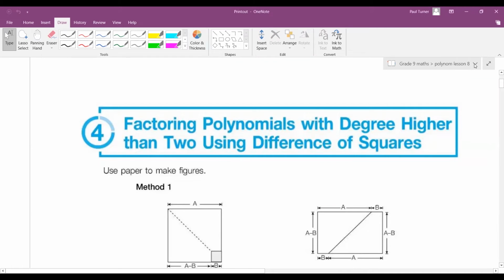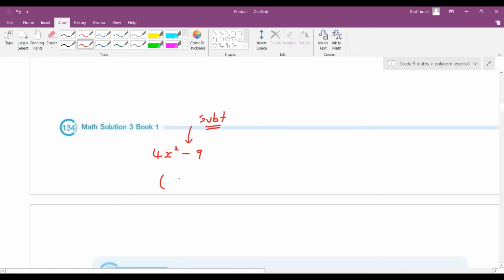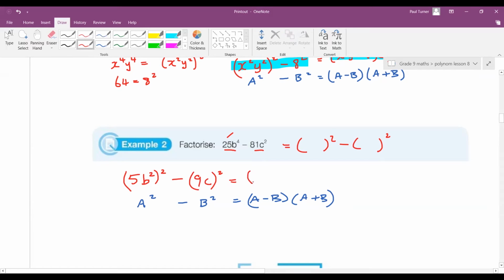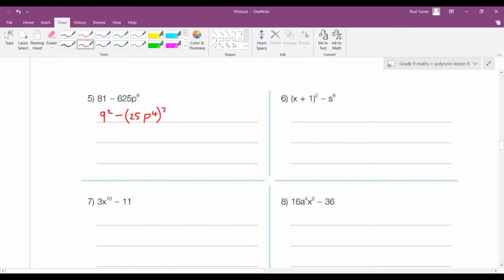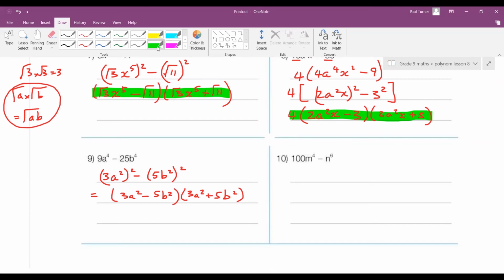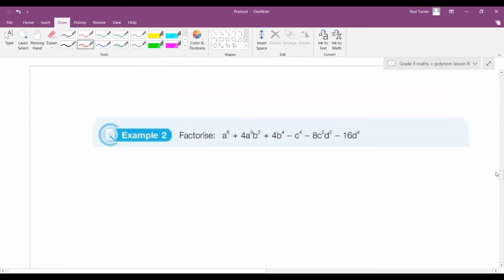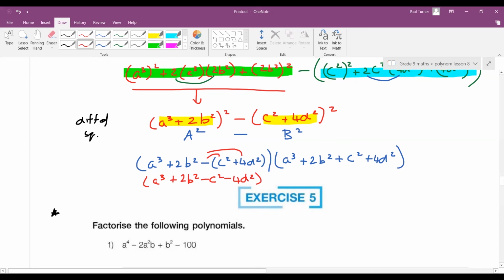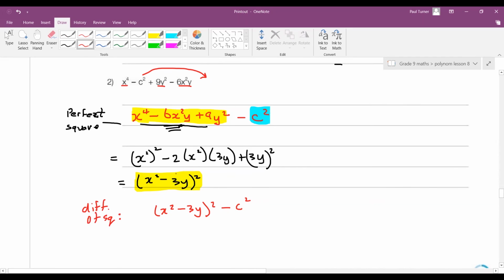Factoring polynomials with degree higher than 2 using the difference of squares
Nearly 40 mins of factoring polynomials can be found right here! Covid era style!